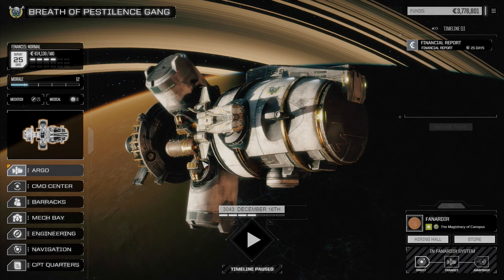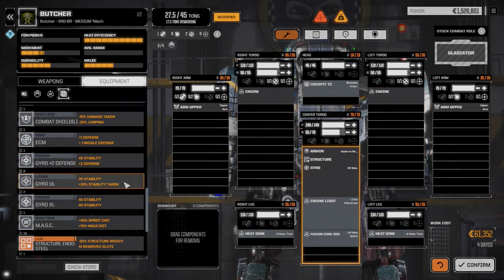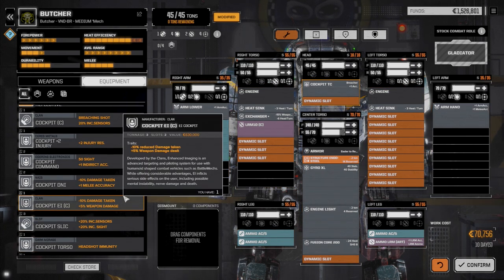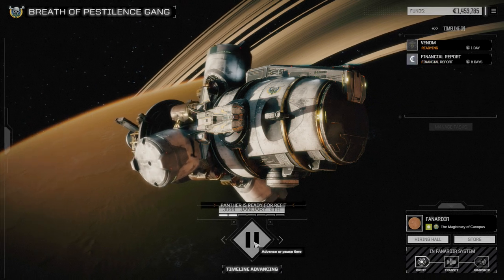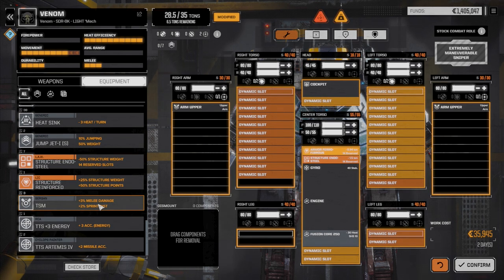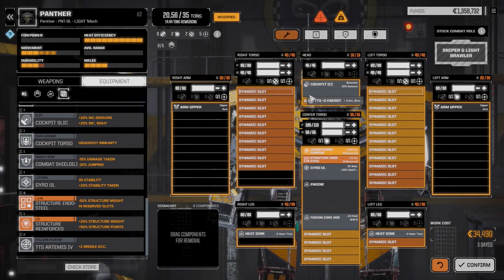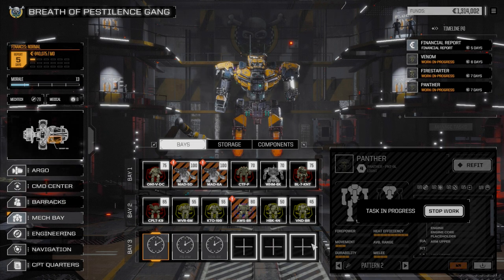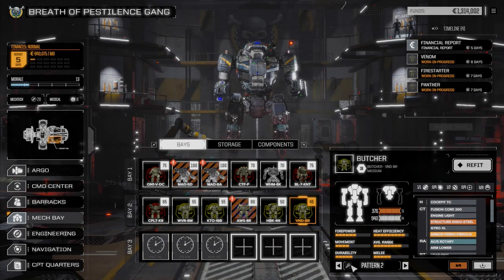ROGUETECH - Ep68 - A New Pirate Lance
Finally, a refit for our light (pirate) lance.